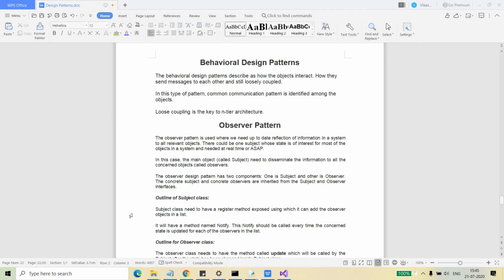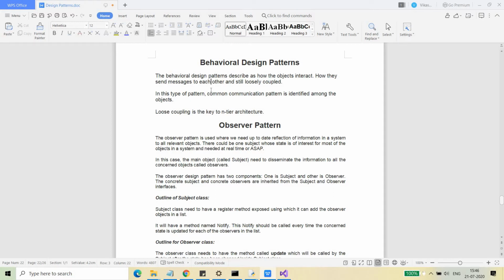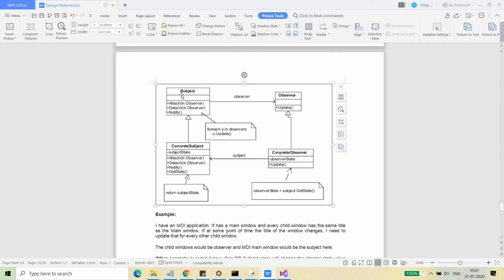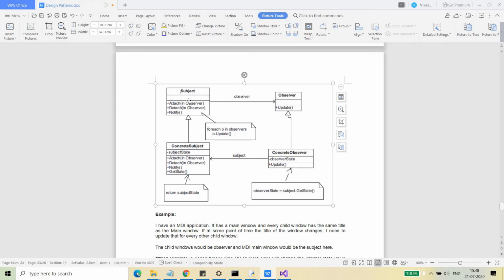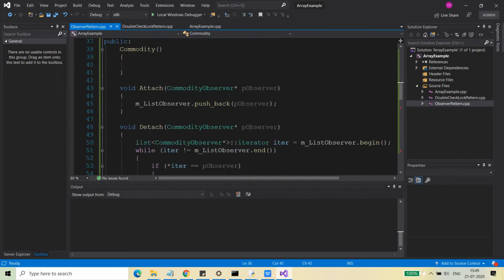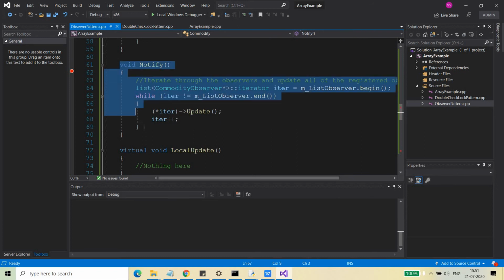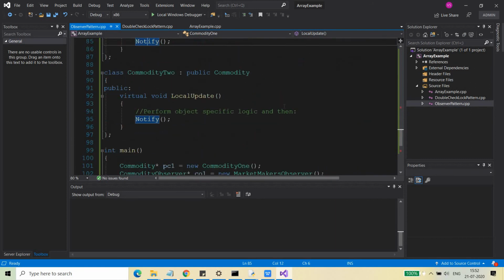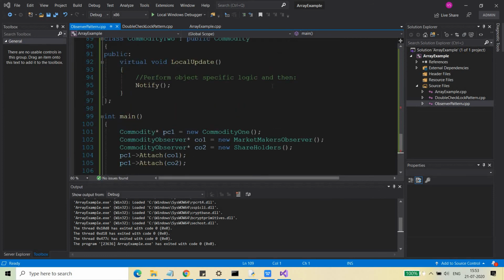Observer Design Pattern Implementation in C++ || English || Vikash Shakya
observer design pattern c++

observer design pattern java

observer design pattern geeksforgeeks

observer design pattern javatpoint

observer design pattern real world example

observer design pattern javascript

observer design pattern in c++ geeksforgeeks

c++ observer pattern template

observer design pattern in c# code project

observer design pattern in c++ medium com

observer design pattern c++ bogotobogo

design patterns